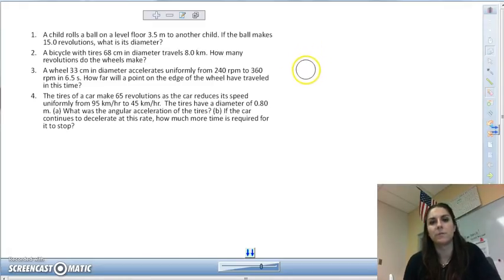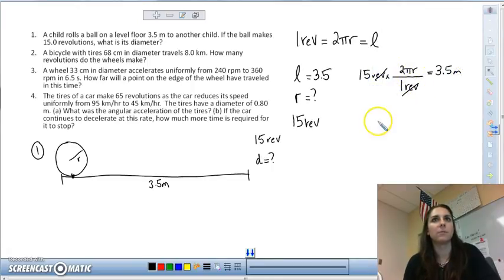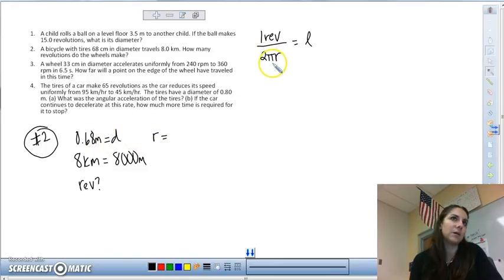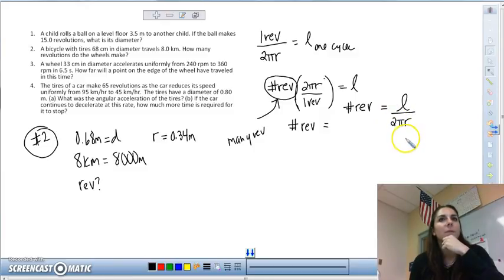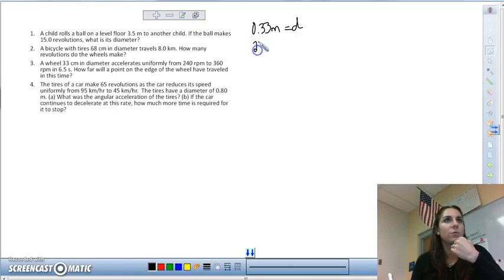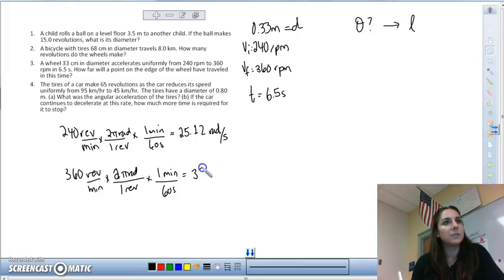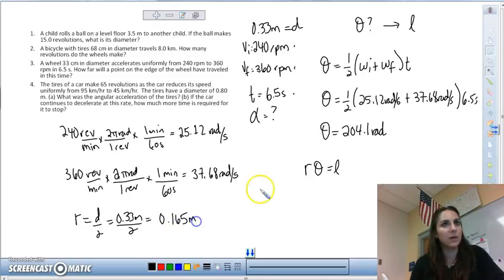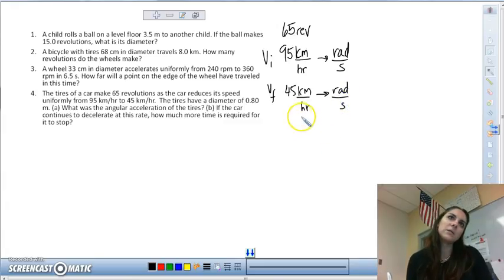Rotational Motion 1